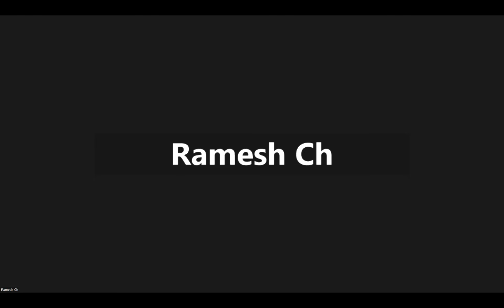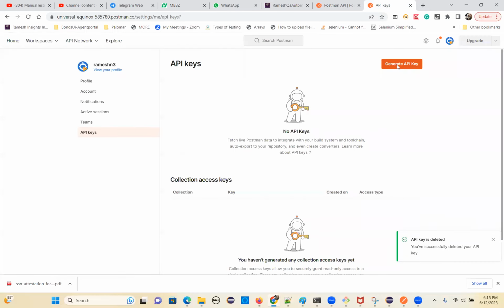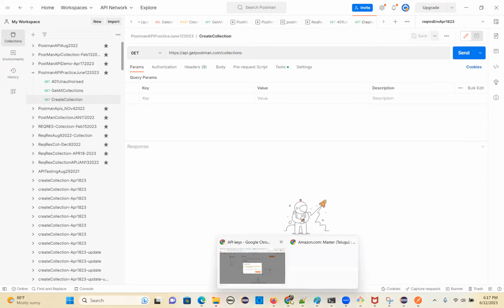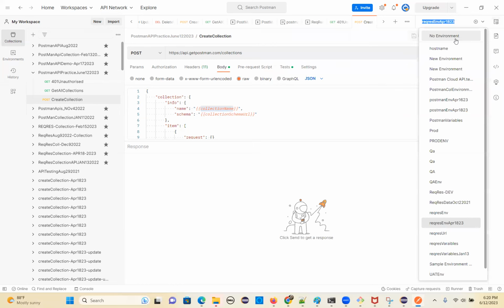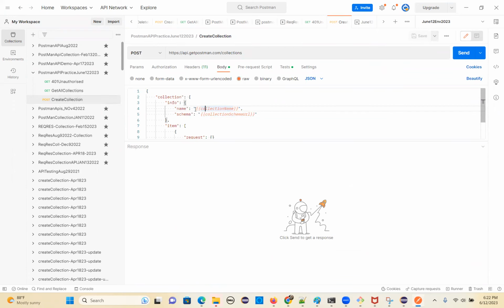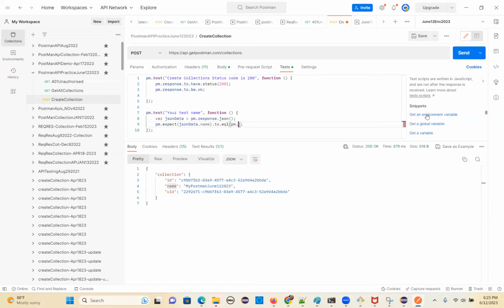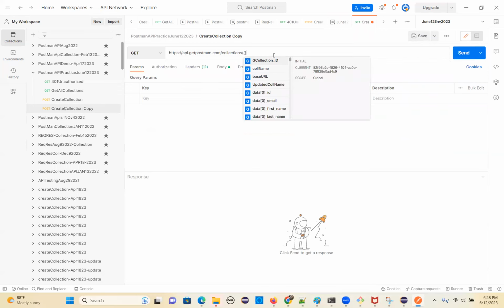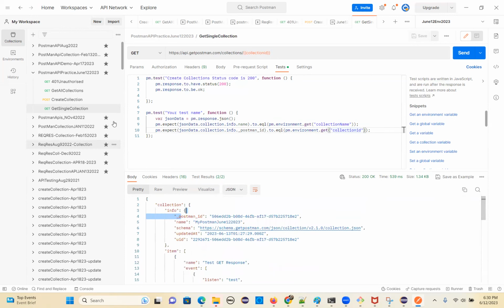API Testing Postman API practice GET POST June 12 2023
API Testing Postman API practice GET POST